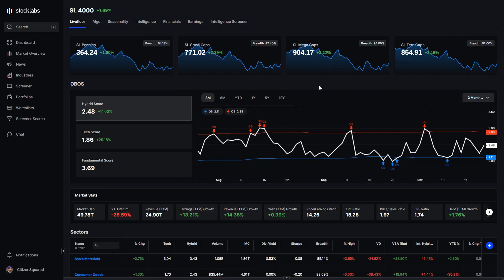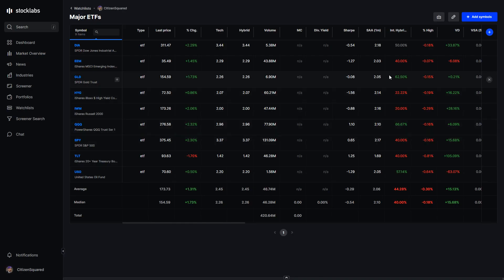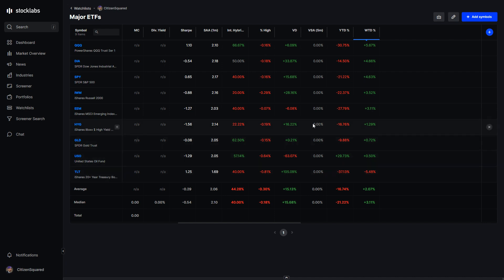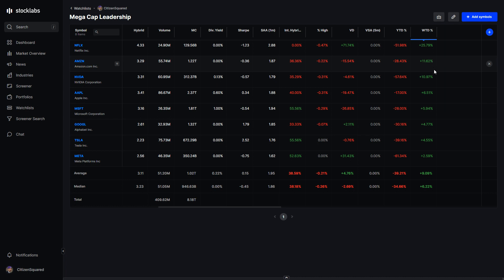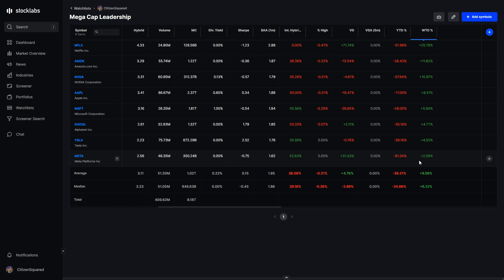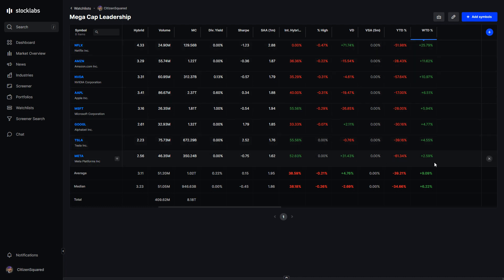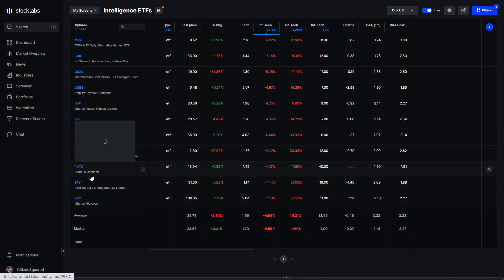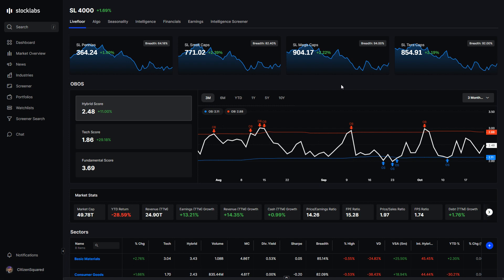Stocklabs Market Recap #68 --- October 17-21, 2022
Quartermaster CitizenSquared recaps a pretty good week for markets that started with a Monday gap up & ended with a monster short squeeze on Friday. Let's see if it continues toward EOM.